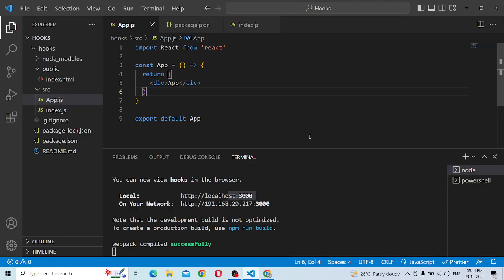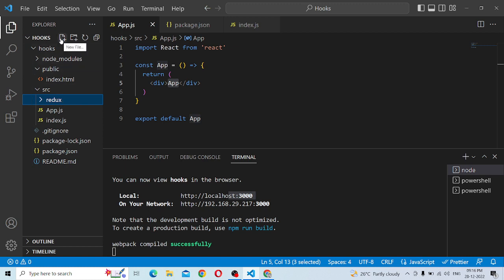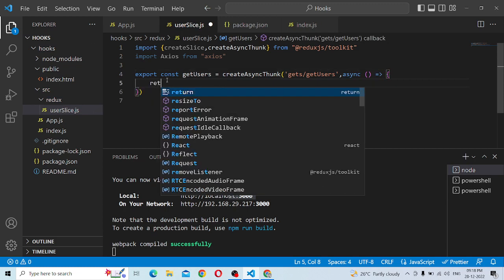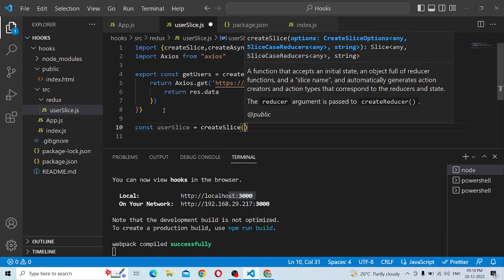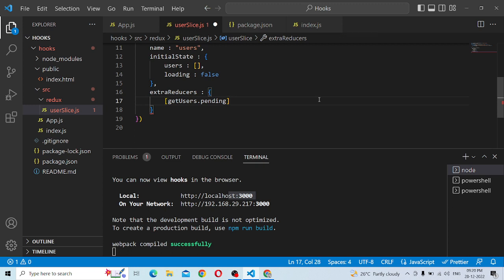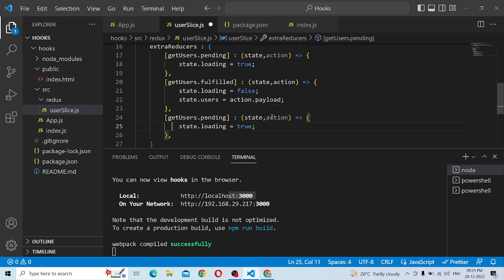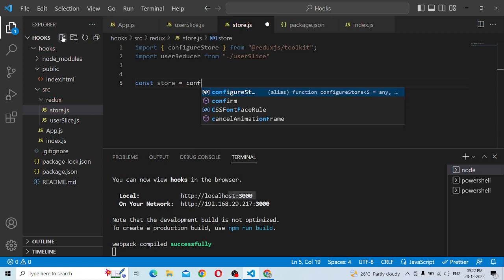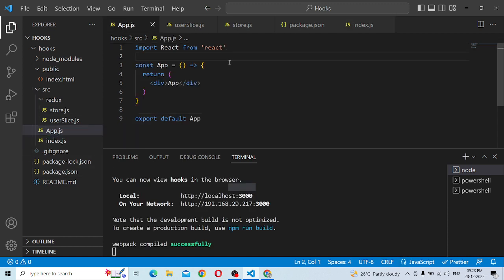Fetching Data from API using Redux Toolkit | ReduxThunk | Axios | Explained in Tamil